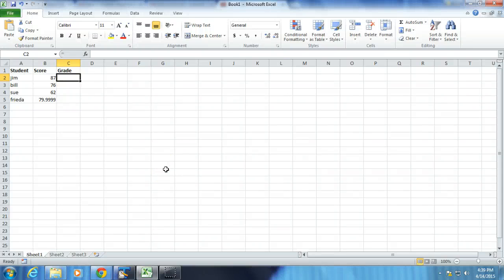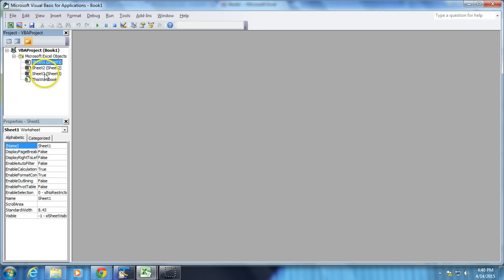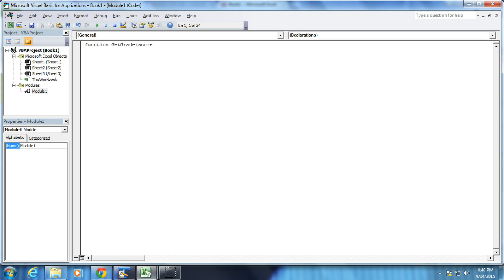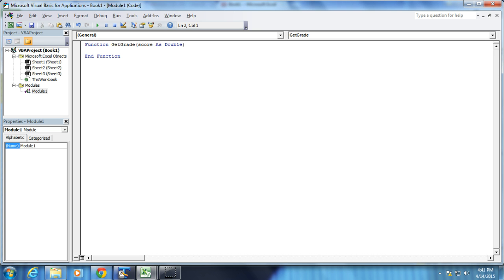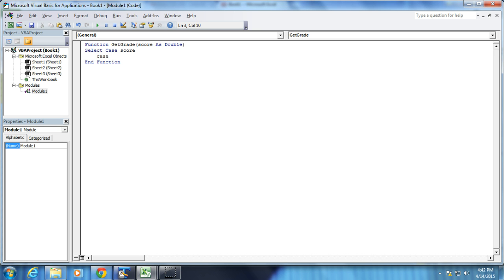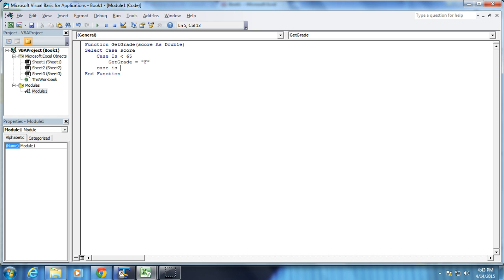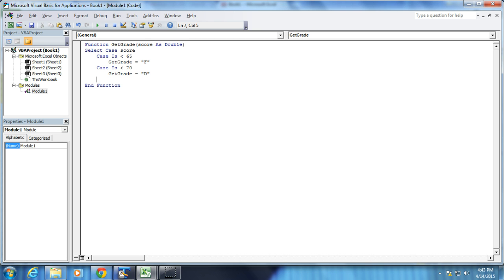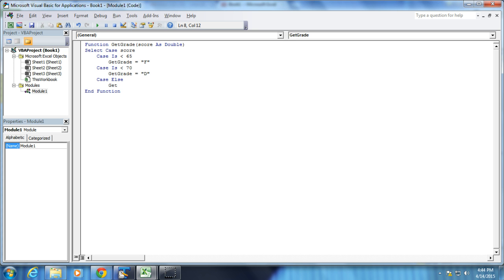Help with Module M (creating an Excel Macro Function)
Help with Module M